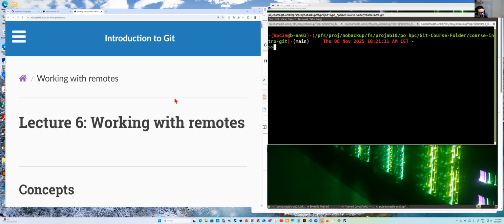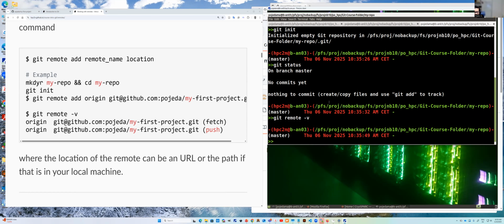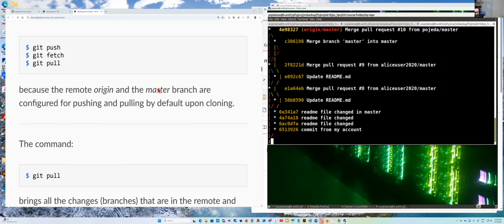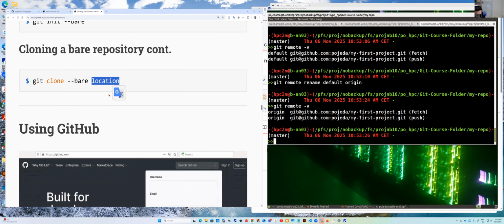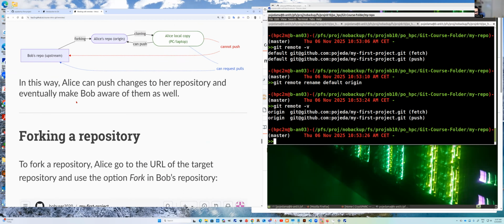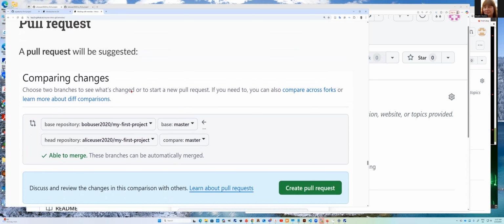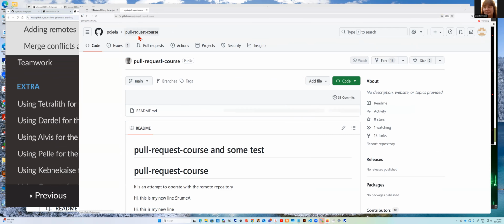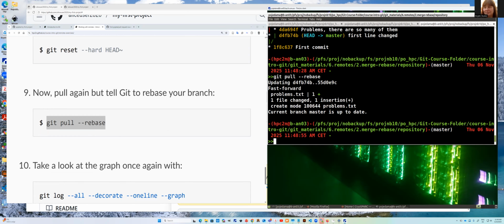Lecture 6: Working with remotes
Sixth lecture of the "Introduction to Git" course which was given on 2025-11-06 by NAISS, by trainers from HPC2N and UPPMAX. This is from day 4.

This presentation is about working with remote Git repositories.